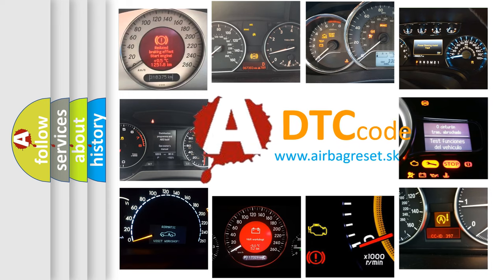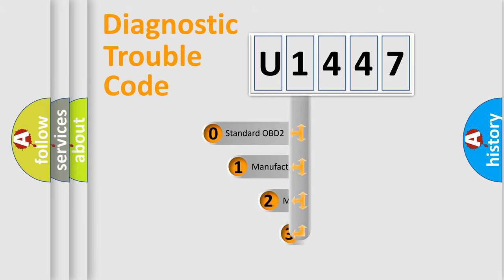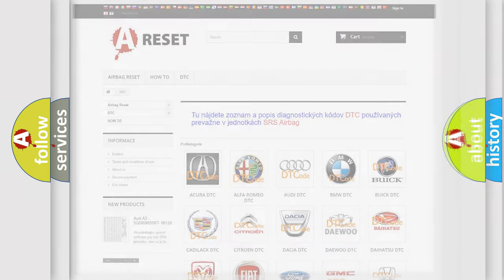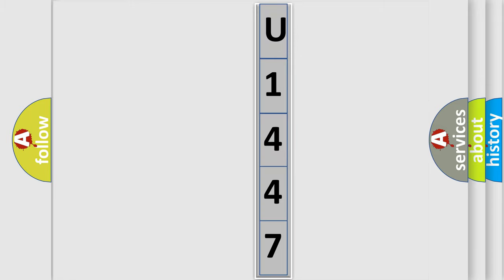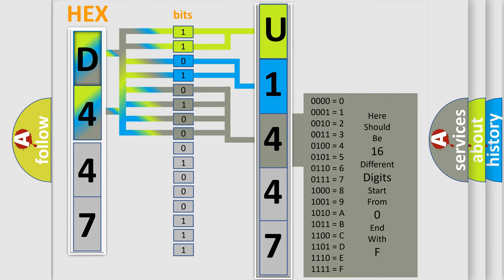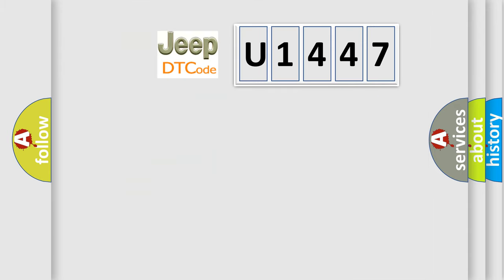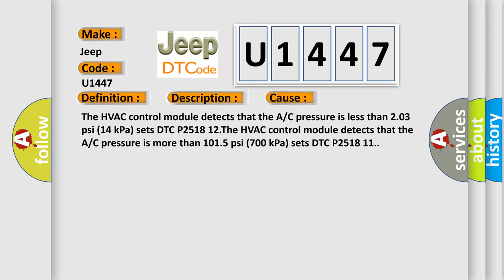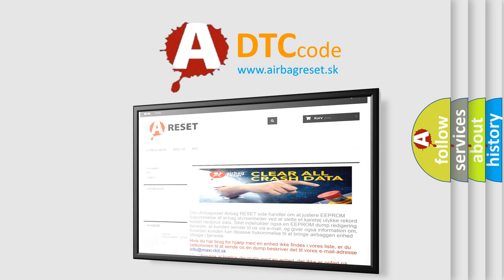DTC Jeep U1447 Short Explanation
Contents:
0:21 Basic DTC analysis according to OBD2 protocol standard.
1:48 Insight into programming
2:58 A diagnostically understandable description of the Diagnostic Trouble Code
3:05 Basic error definition

Make:
Jeep
Code:
U1447
Definition: